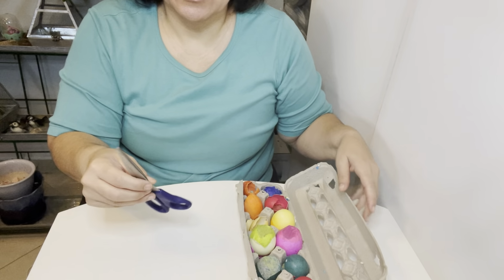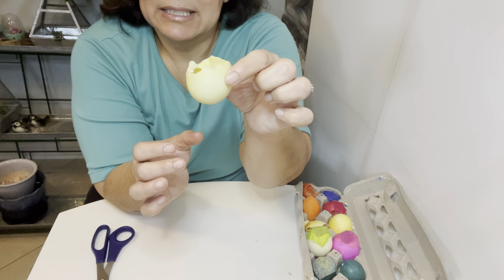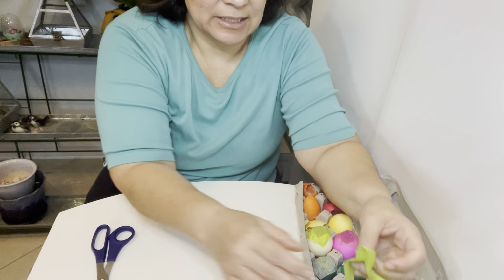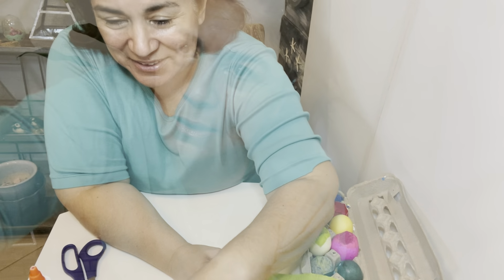An Easter Journey to the Holy Spirit with Three Friends and a Book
Weekly Fun Family Activities, Crafts, and Games
Week One - Cascarones - Confetti Filled Eggshells